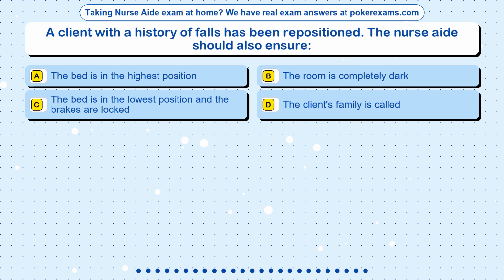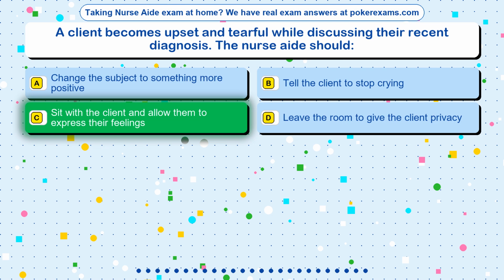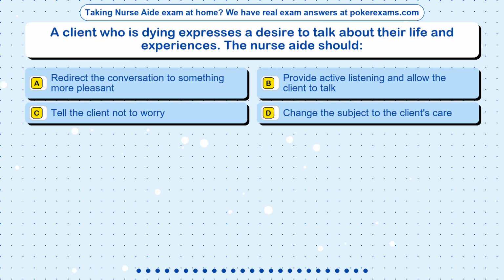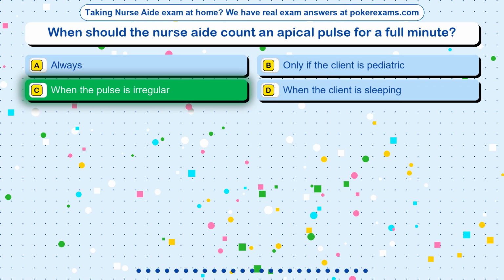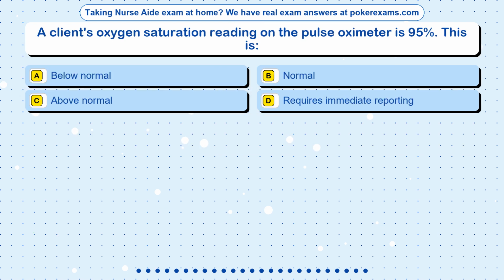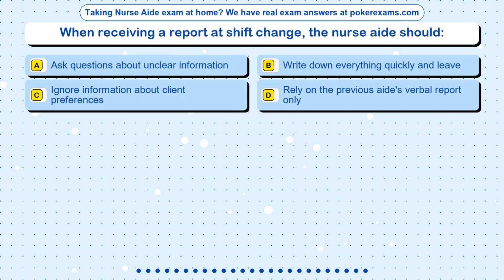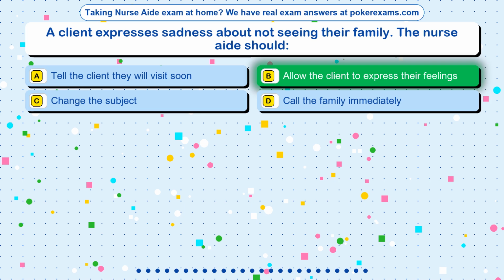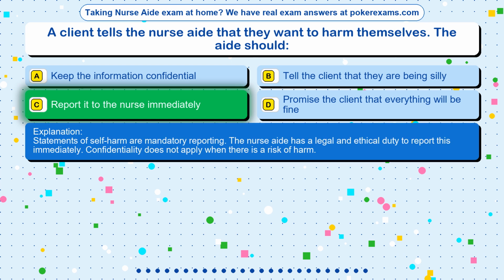Nurse Aide Test Prep Grade 2 | 25+ Safe Care Questions Before Exam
Nurse Aide Test Prep Grade 2 is a helpful search phrase for students looking for Nurse Aide exam review, CNA-style practice questions, and simple explanations before test day. This video is for independent study and revision support, not official Grade 2, Nurse Aide, CNA, testing provider, or real exam content.

In this video, we review Nurse Aide-style practice questions with clear explanations to help you study patient care, infection control, resident rights, safety, communication, vital signs, transfers, documentation, and basic nursing skills. This Grade 2-style test prep review can help you slow down, read carefully, and choose the safest answer in real resident care situations.

Many Nurse Aide test prep questions are written like real patient care scenarios. You may be asked what the nurse aide should do first, what should be reported to the nurse, how to protect privacy, how to prevent infection, how to communicate respectfully, or how to respond when a resident has a sudden change in condition. The safest answer usually protects the resident, follows the care plan, respects resident rights, and prevents harm.

Use this Nurse Aide Test Prep Grade 2 review by pausing before each answer, choosing your response, and listening carefully to the explanation. If you miss a question, write down the topic and review the rule again. The goal is to build safe nurse aide decision-making, avoid common mistakes, and feel more prepared before test day.